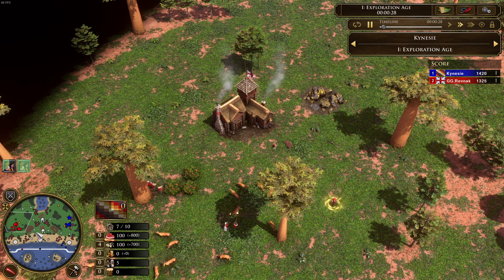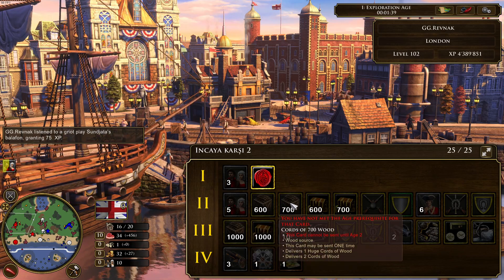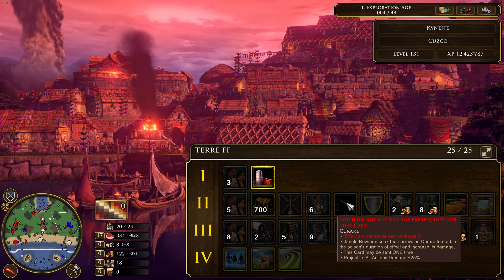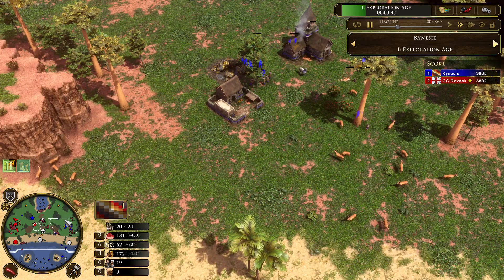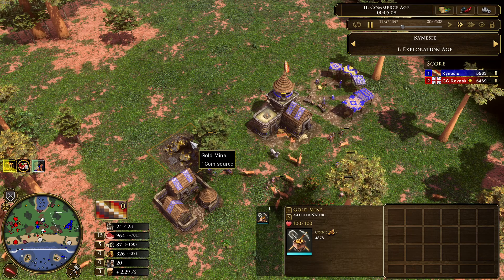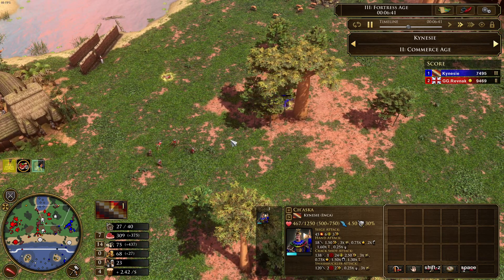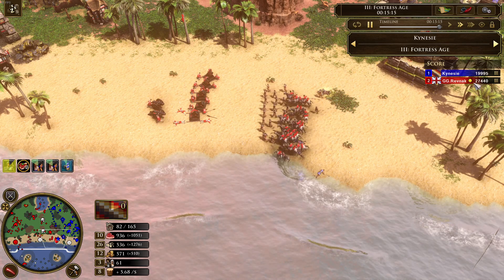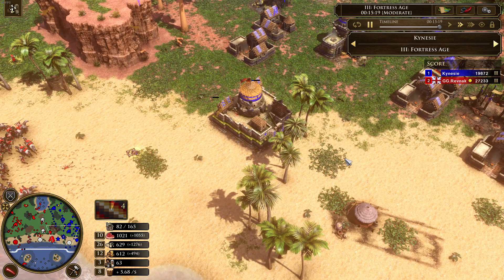Age of Empires 3 DE | Did GG.Revnak master the Brits? [AoE3DE]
In this Video I casted another Age of Empires 3 DE Ranked Game between GG.Revnak (rank 3) and Kynesie (rank 19).